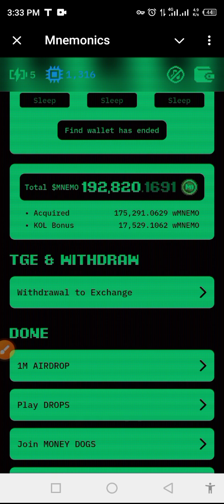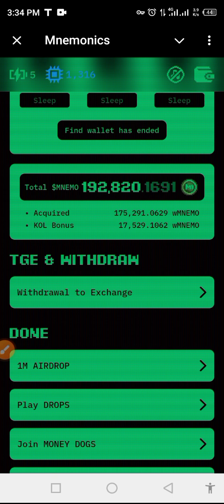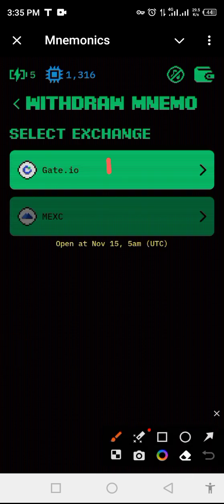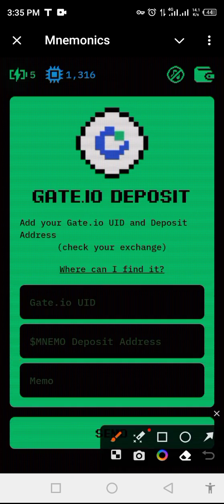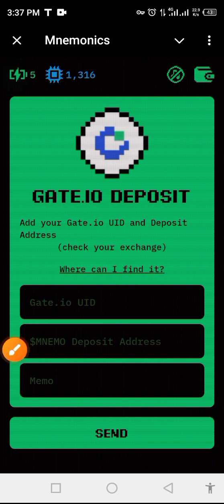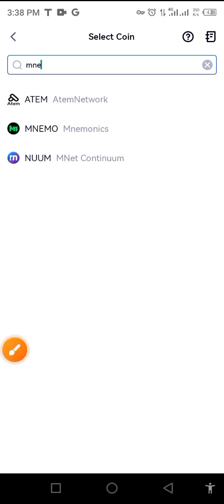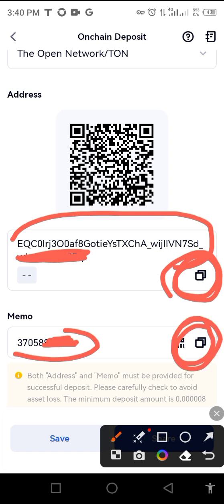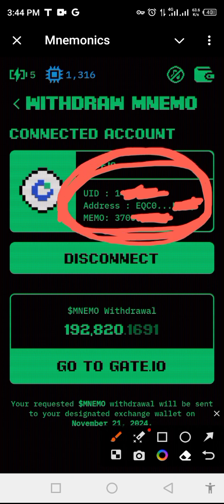How To Withdraw Your Mnemonics ($MNEMO)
Watch the video step by step